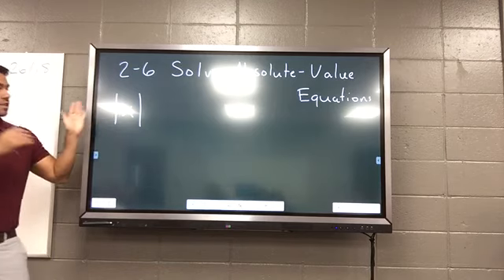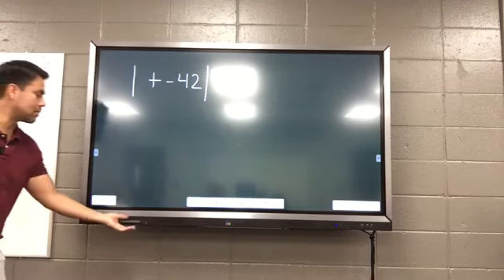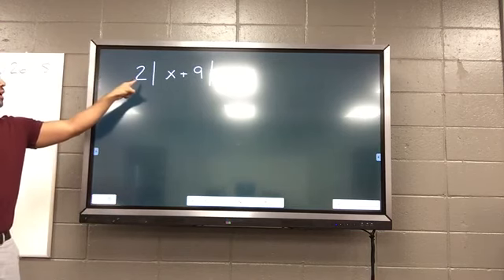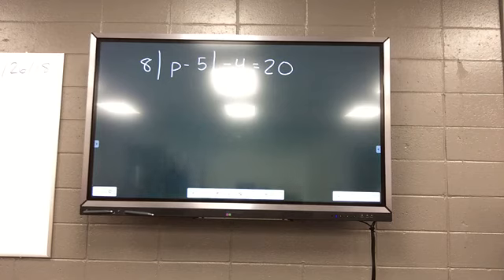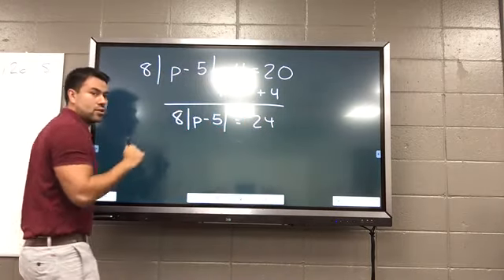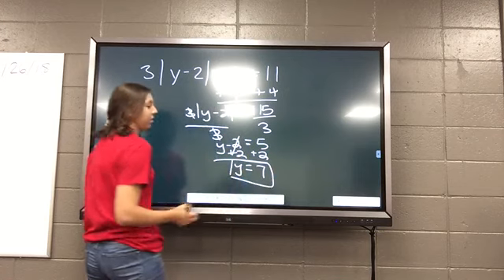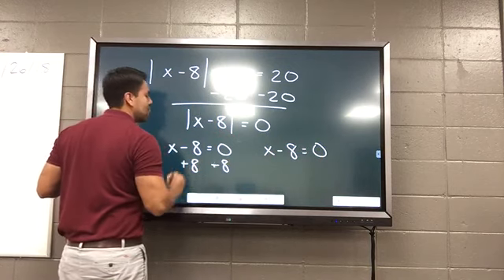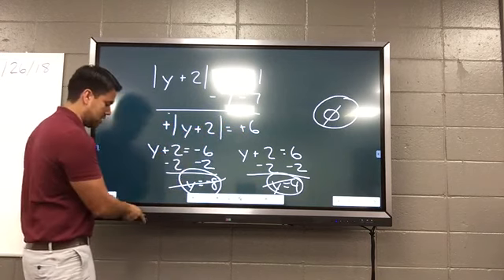Algebra 1 Honors (Lesson 2-6)